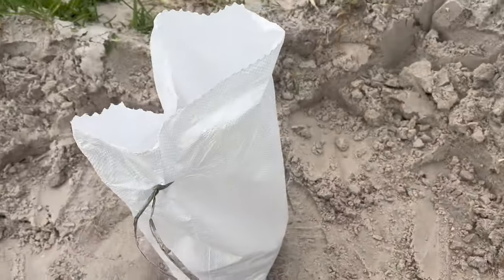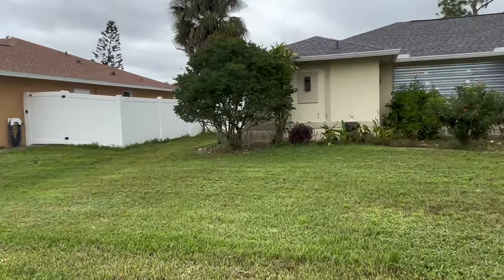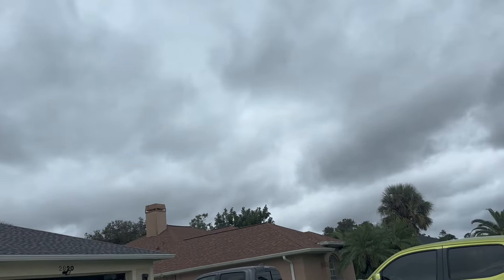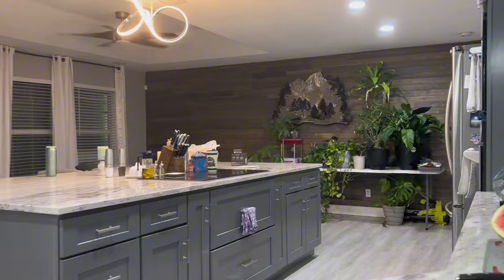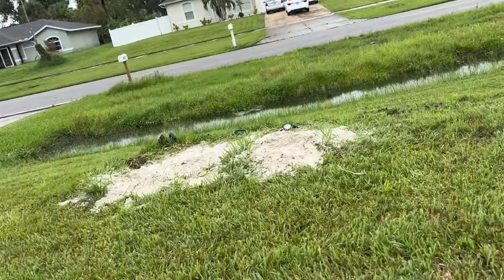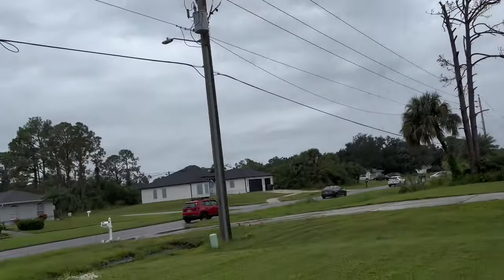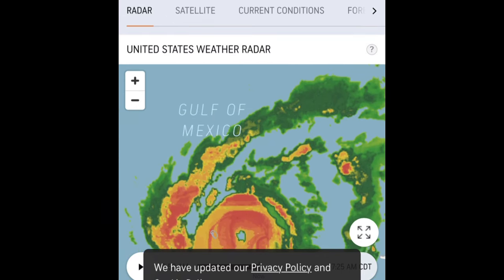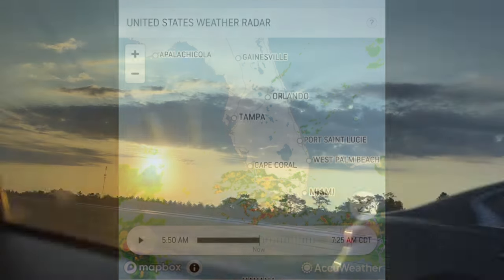Hurricane milton evacuation 😱😰